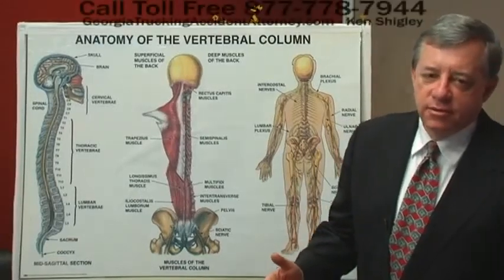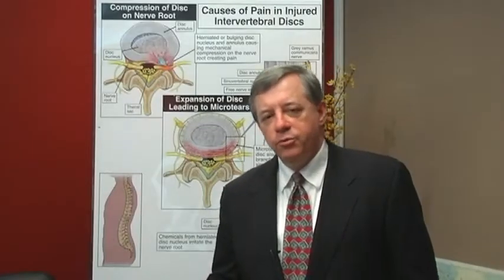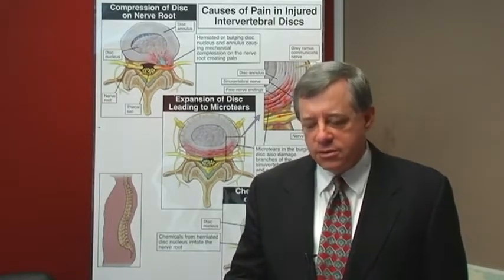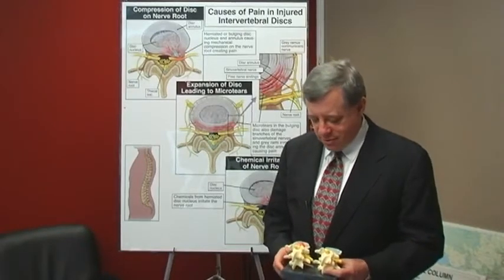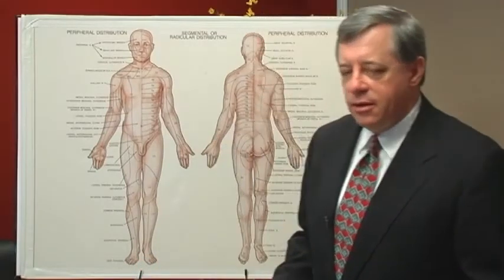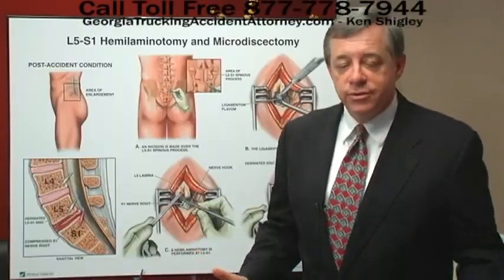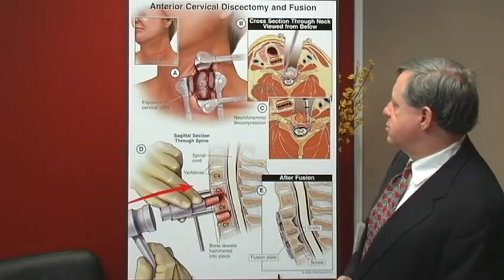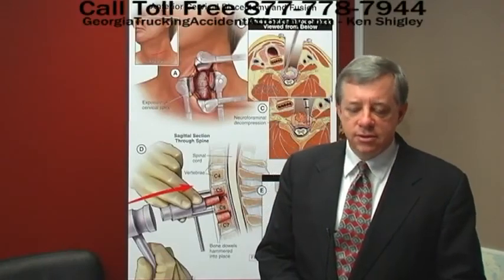Atlanta Back Injury Lawyer Ken Shigley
- Ken Shigley discusses catastrophic back injuries in car and truck accident cases.